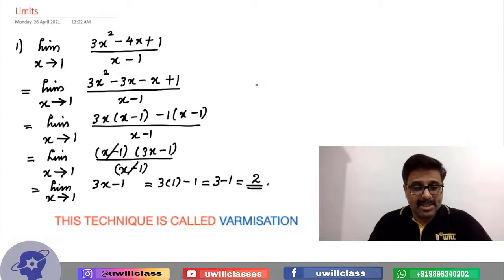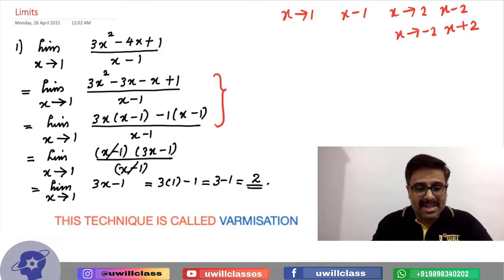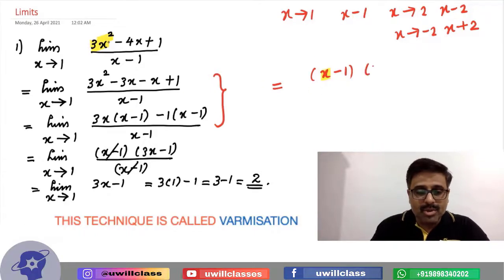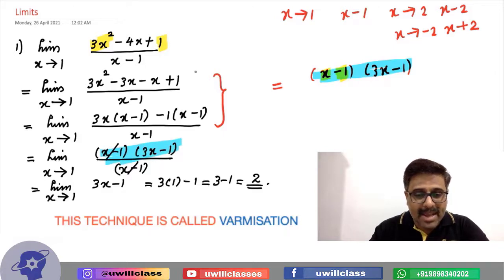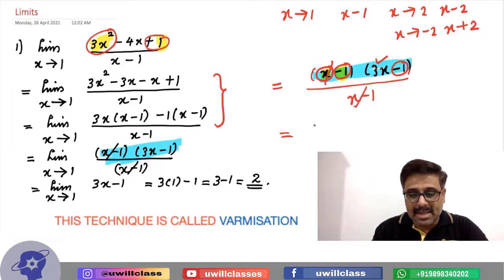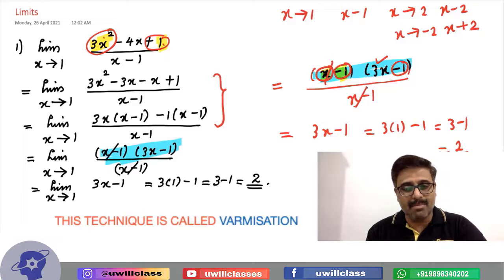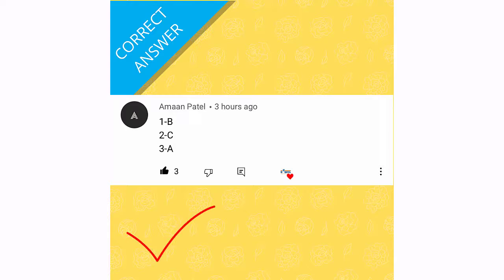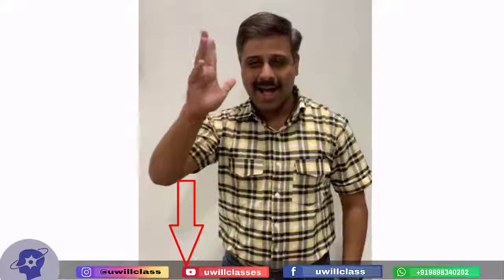Trick for factorisation in chapter Limits